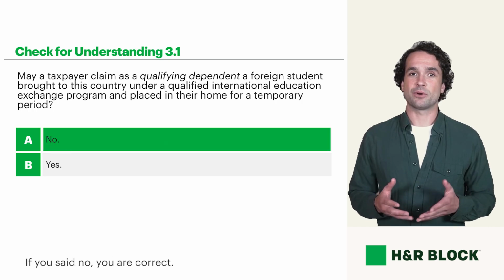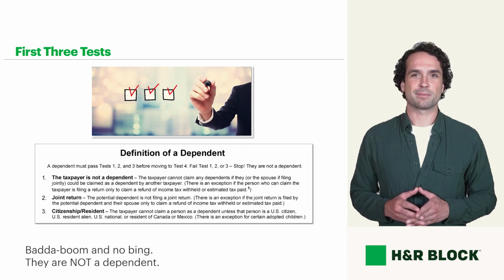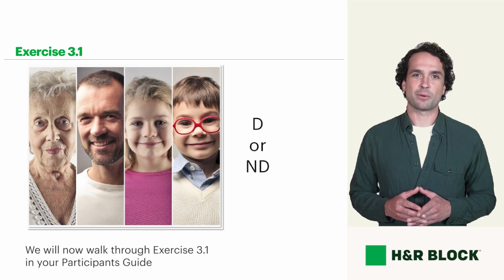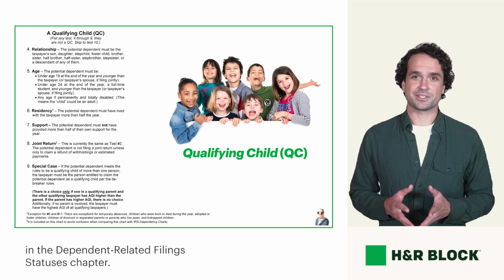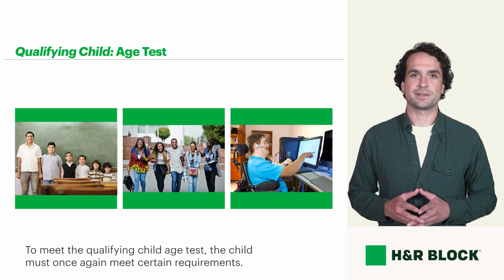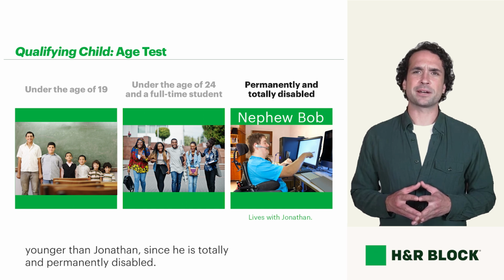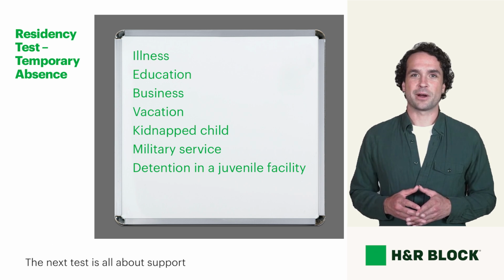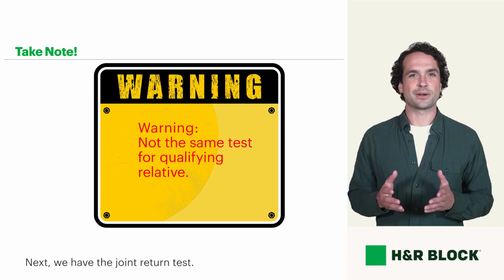Ch 3 Part 1